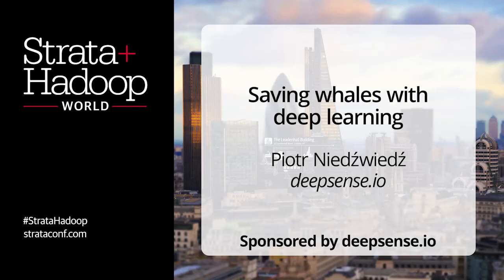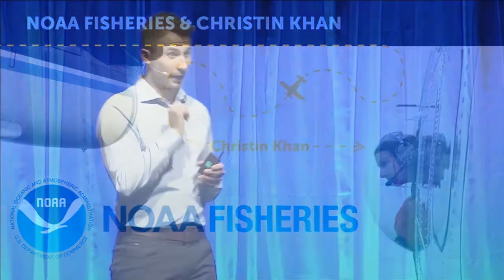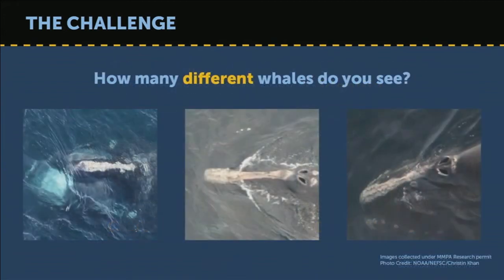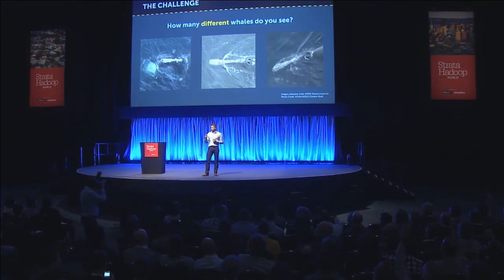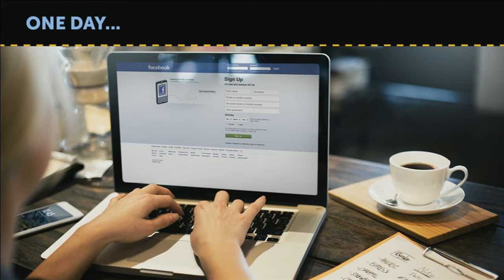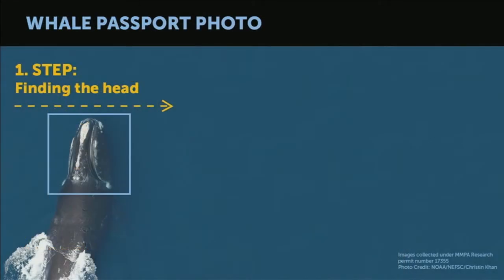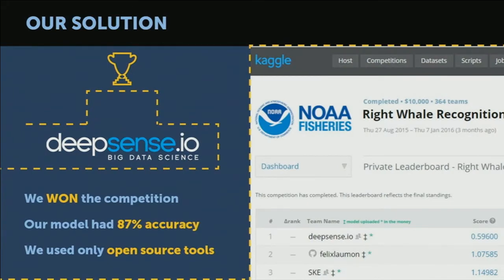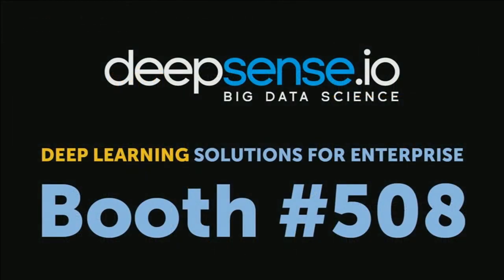Saving Whales With Deep Learning - Piotr Niedźwiedź - Strata+Hadoop World 2016 London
Broad inter-domain awareness about which problems can be solved using deep learning techniques plays a key role in data analytics development. This is a keynote presentation from Strata + Hadoop World in London 2016.